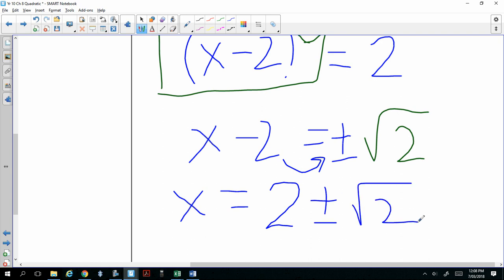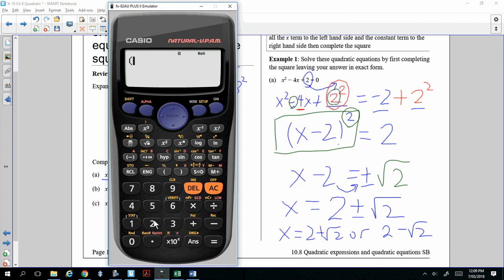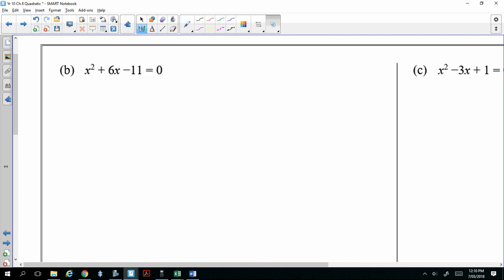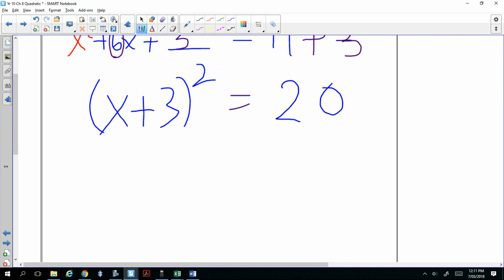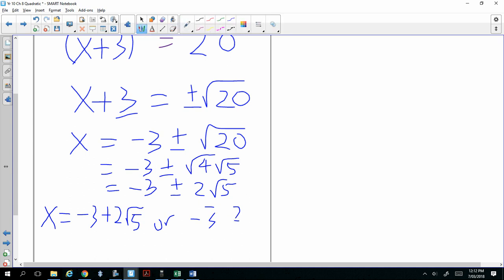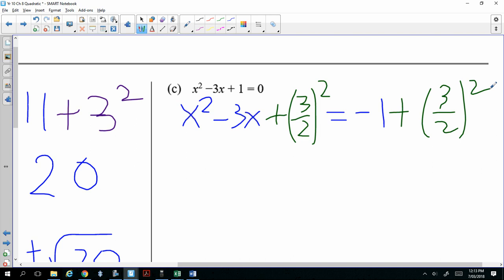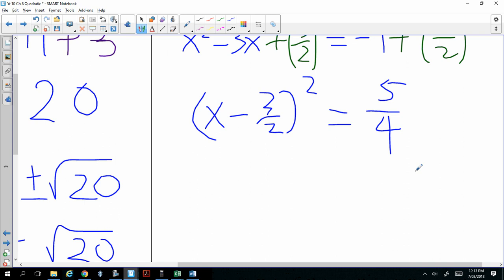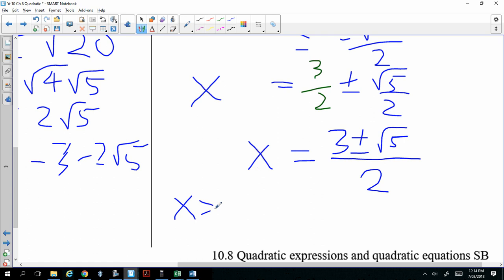Yr 10 Ex 8H.wmv